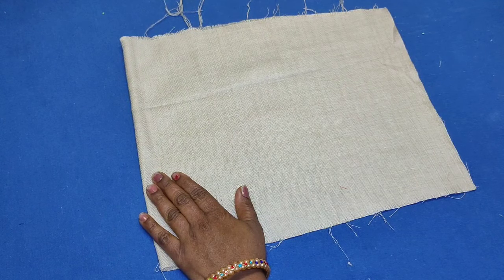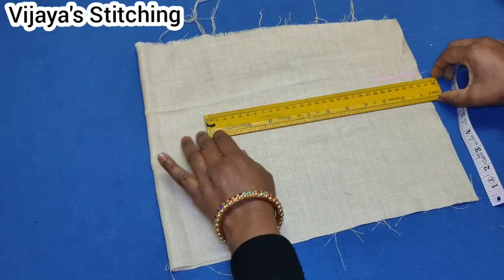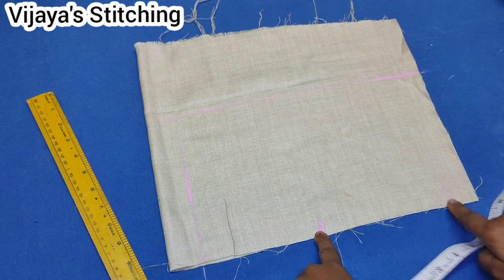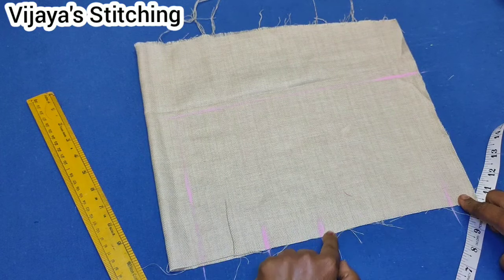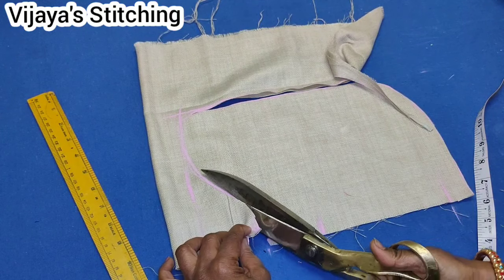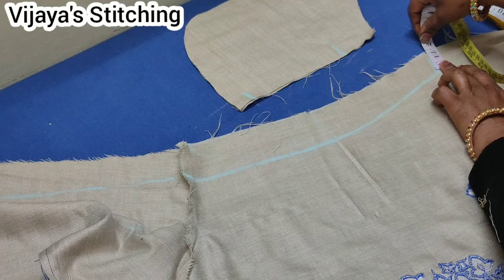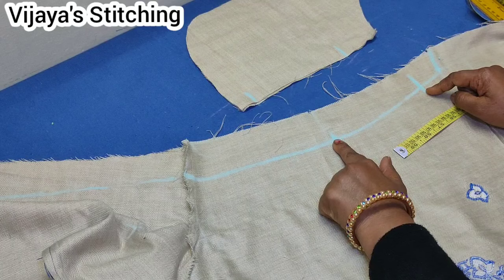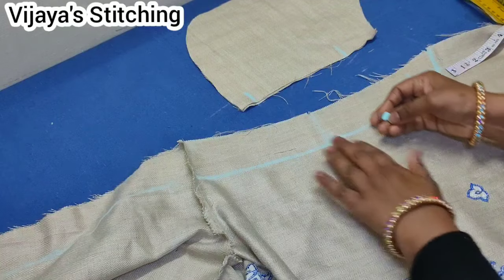Pocket attach for kurti or dress top in Telugu | డ్రెస్ టాప్ కు పాకెట్ ఎలా కుట్టాలి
Pocket attach for kurti or dress top in Telugu | డ్రెస్ టాప్ కు పాకెట్ ఎలా కుట్టాలి |Pocket attach for kurti or dress top in Telugu
how to stitch pocket in kurti
side pocket attach in Telugu
kurti pocket stitching
dress top pocket cutting and stitching

Hello friends
Welcome to Vijaya's Stitching 😍

ఈ వీడియో ద్వారా dress top కు పాకెట్ ఎలా కుట్టాలి అనేది నేర్చుకున్నారు
 వీడియో ఎక్కడ కానీ skip చేయకుండా వీడియో మొత్తం చూడడానికి ట్రై చేయండి, కొన్ని  useful tips తో నేను వీడియో చేశాను మీకు ఉపయోగకరంగా ఉంటాయి అనుకుంటున్నాను ప్యాంటూ కూ కూడా పాకెట్ ఎలా కుట్టాలి అనేది నేను లాస్ట్ లో లింక్ ఇచ్చాను ఓపెన్ చేసి చూసుకోండి

మీరు లైక్ వేస్తేనే నాకు తెలుస్తుంది ఇలాంటి వీడియోస్ ఇంకా చేయాలి అని, నాకు సపోర్ట్ గా కూడా ఉంటుంది .
చూసిన వాళ్లను లైక్ చేయమని రిక్వెస్ట్ చేస్తున్నాను నా చానల్ ని సబ్స్క్రైబ్ చేసుకోండి ఇలాంటి వీడియోస్ ఫస్ట్ మీరే చూస్తారు .

ధన్యవాదాలు